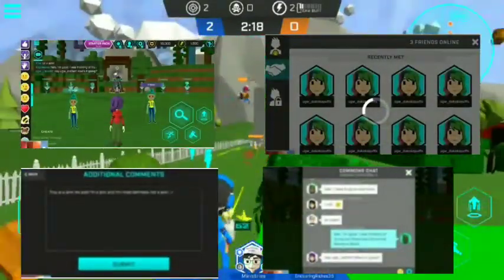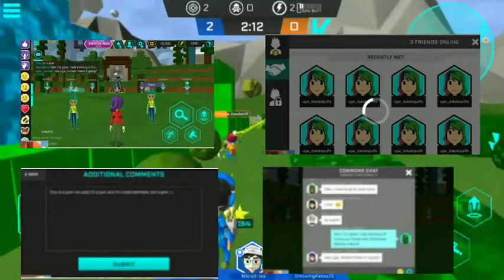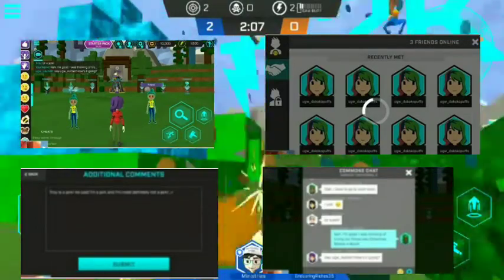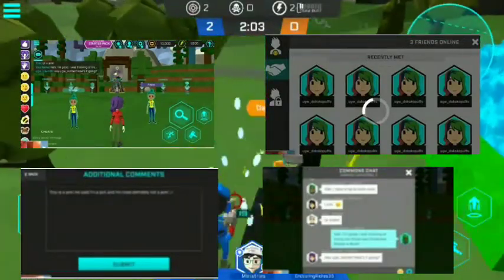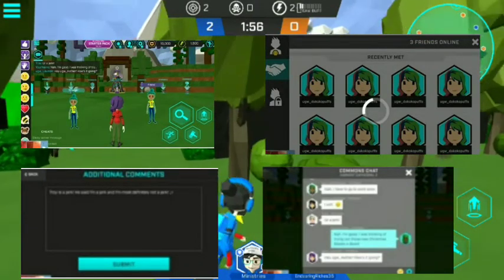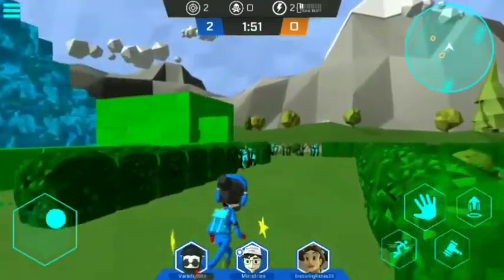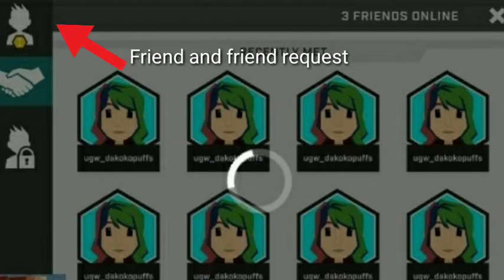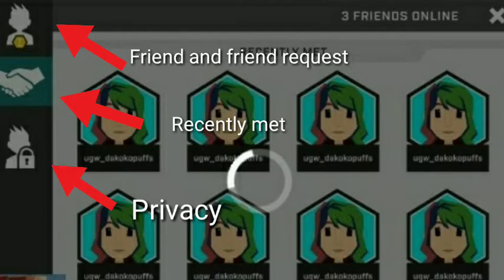QUIRK MOBILE Gameplay #36 Friend, Chat, and Other Updates Tutorial Part 36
Shout outs are now available if you will comment on the comment section below.

Correction:
Players below 13 years MUST have a parent's consent for them to use the chat system

Welcome to Q.U.I.R.K. - the game that gives you the tools you need to become your own game designer! Play against your friends in new maps, added every week!

With customizable avatars, unique blocks & props, and an active community, and a level-up system that opens up a world of fun, powerful weapons for you to dominate the leaderboards!

All this, and a development team that is always listening to your feedback as we look for ways to make the game more enjoyable for you!

Want to talk to us directly?

BATTLE
Q.U.I.R.K. is competitive. Lead your team to victory in fast-paced, multiplayer games designed specifically for Android mobile gamers.

BUILD
Q.U.I.R.K. is built by you. With hundreds of blocks, weapons, and gadgets at your fingertips, you can design your own gaming experience to share and play with the community!

Q.U.I.R.K. is fun! Working with our active community of gamers, we've created a world of ever-changing, multiplayer gaming experiences with unique, player-created twists!